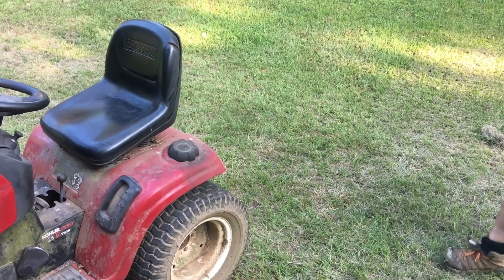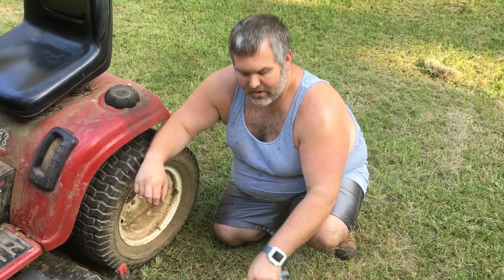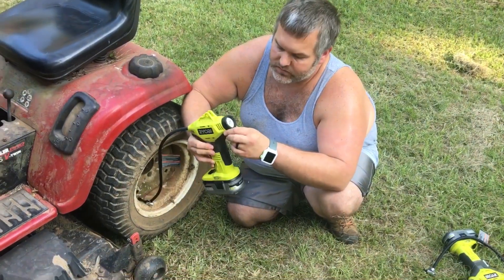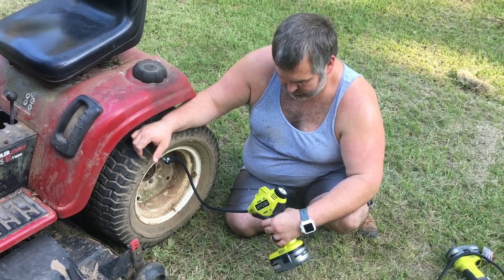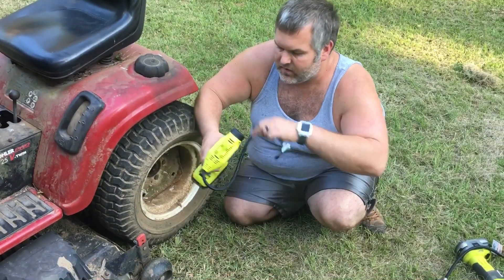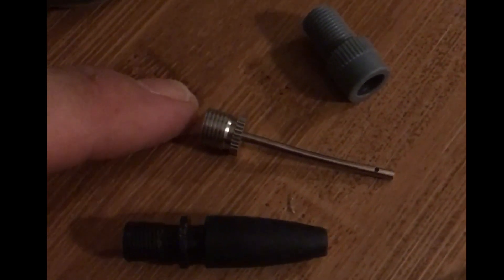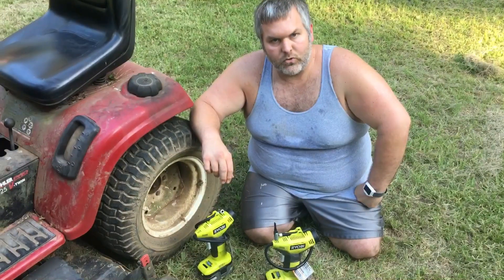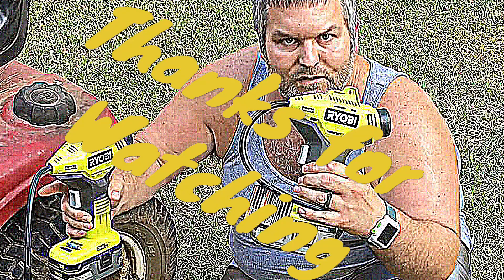Ryobi 18volt Power Inflator P737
Overview of the Ryobi 18volt Power Inflator. I really enjoy this tool l, it’s very useful. I like it so much I bought 2.